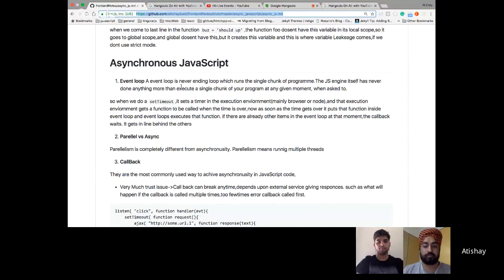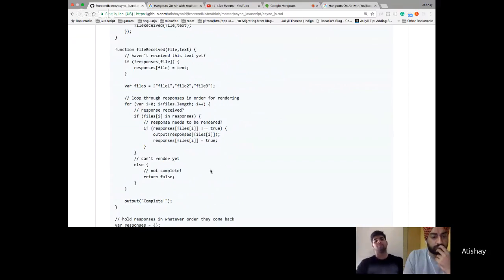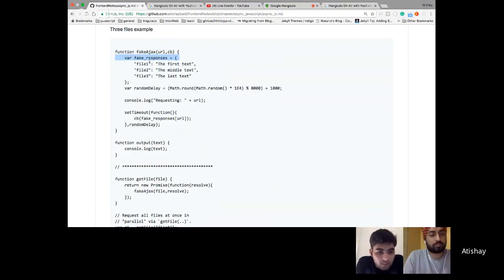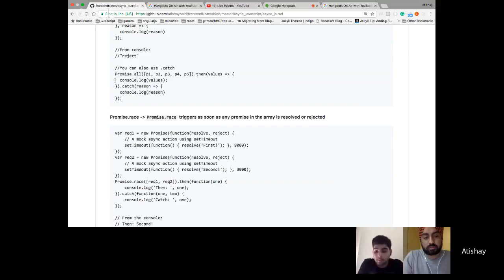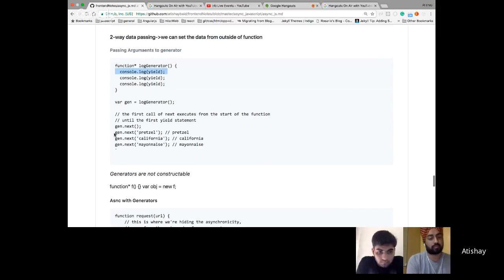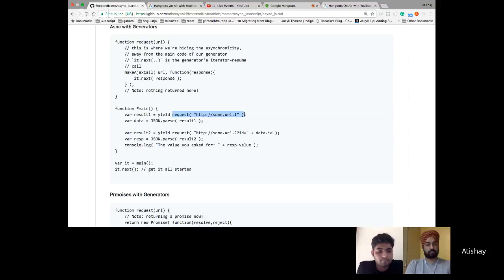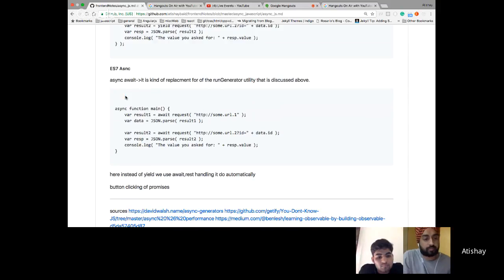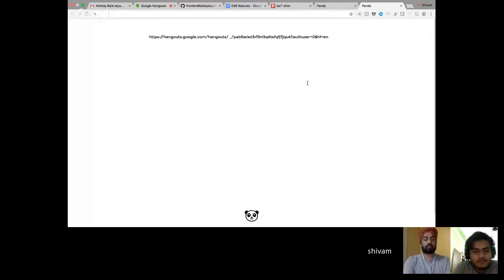Asynchronus JavaScript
A talk on asynchronicity in javascript, discussing and comparing all various methods to achieve asynchronicity in the code, discussing in detail all the latest methods to achieve asynchronicity.
Event loop,Callbacks,Promise,
Generators,Async await